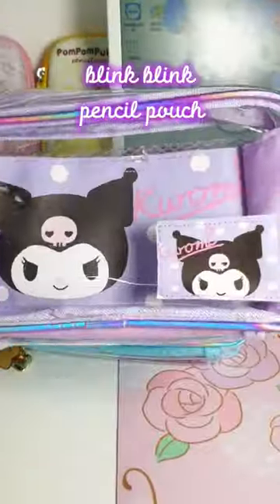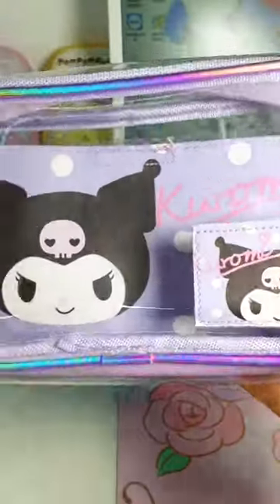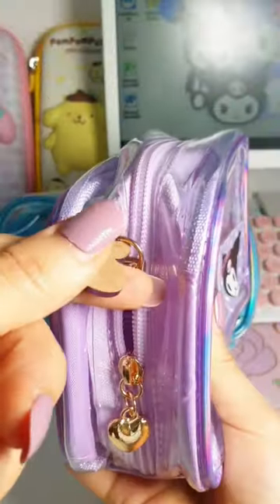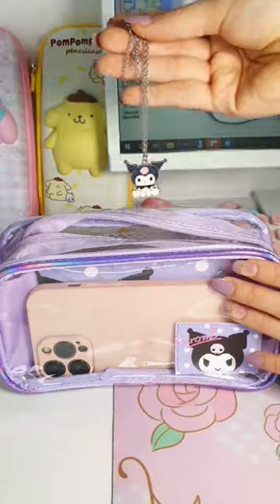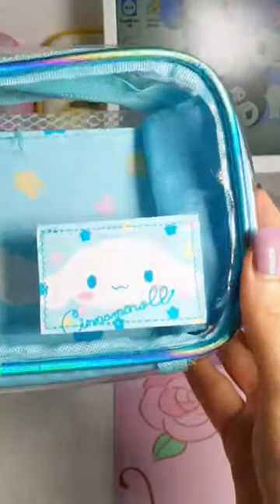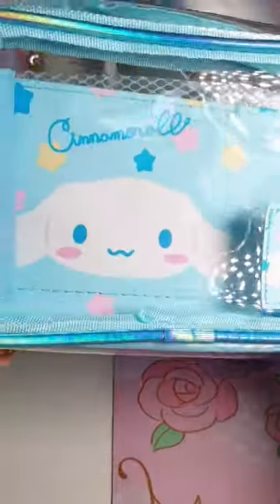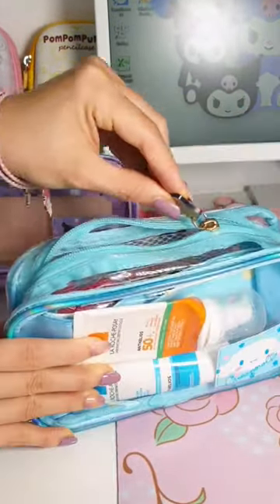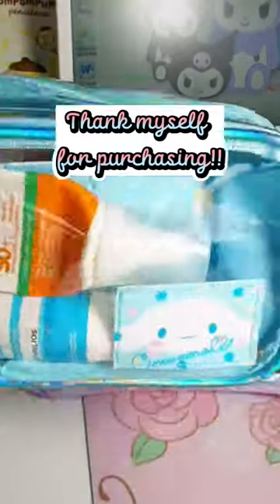😘 Do you get any Sanrio stuffs?